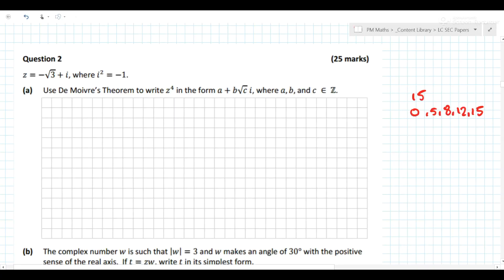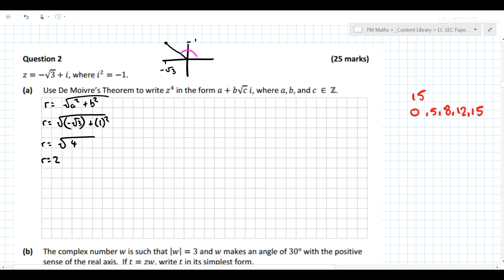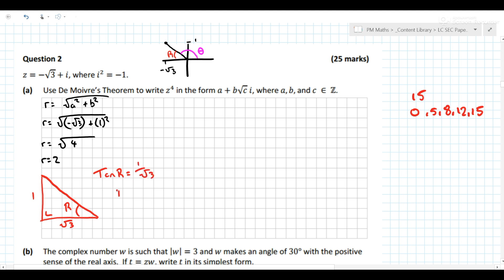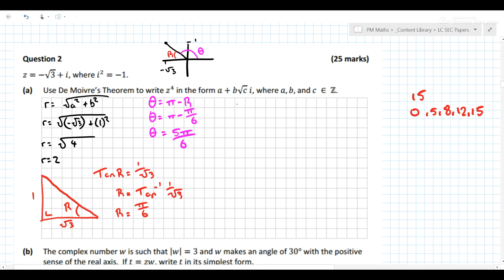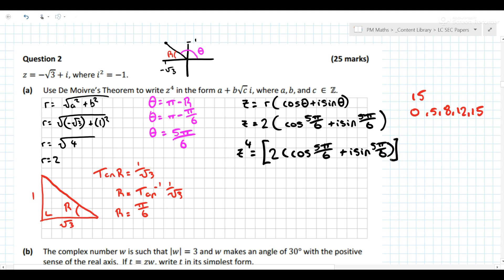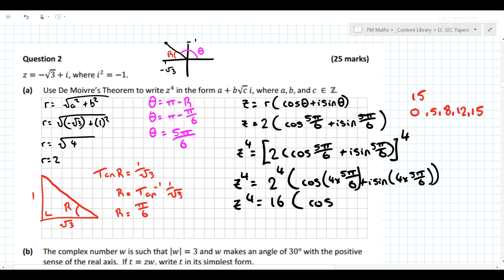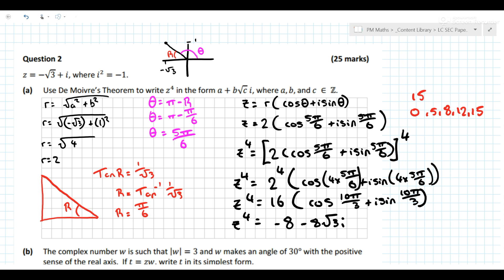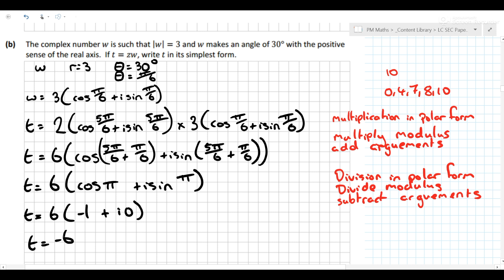SEC 2017 Leaving Cert Higher Level Maths Paper 1 Question 2